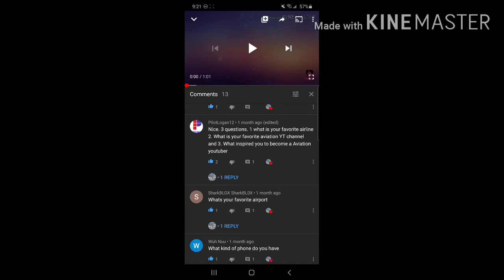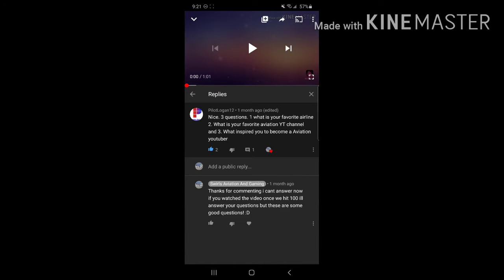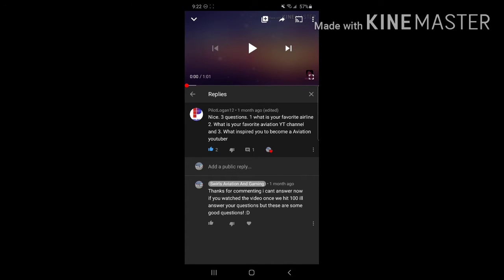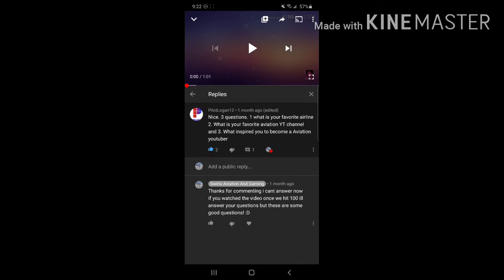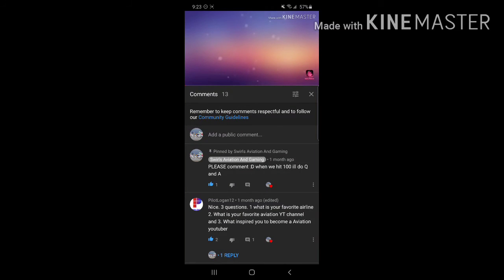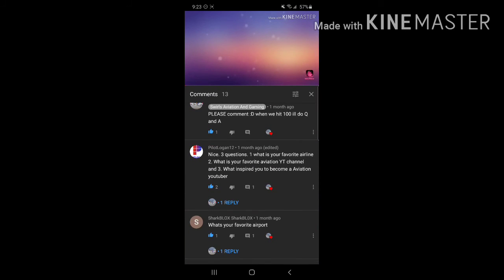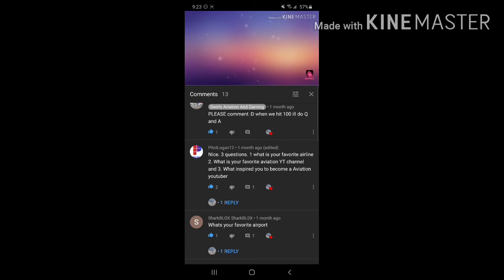100 Sub Special PT.1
Thanks so much! PT.2 will come soon if you have anymore questions!